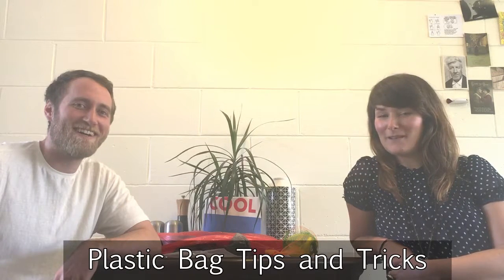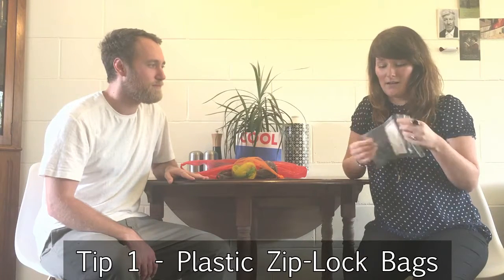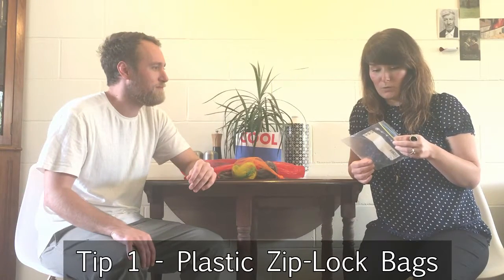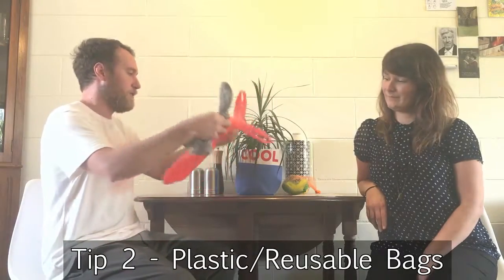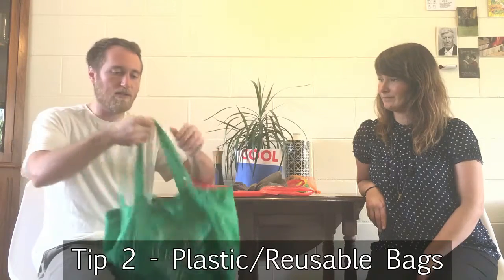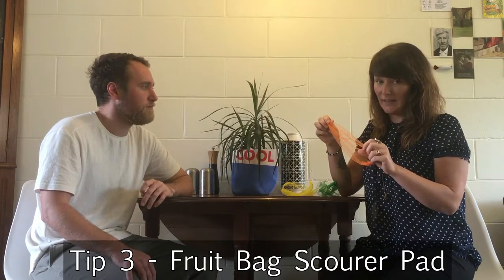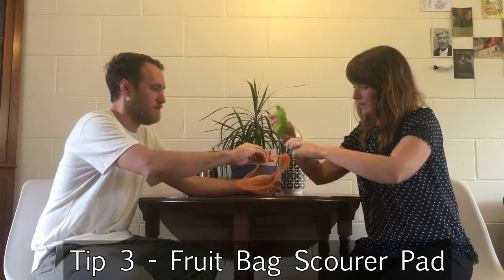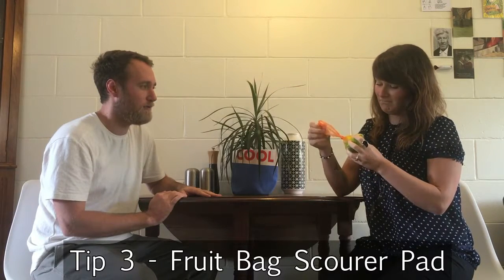Plastic Bags - Tips and Tricks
Bek and James from Eco My Home share some simple tips and tricks that utilise any unnecessary plastic bags you have around the house.

Reduce - Reuse - Recycle whenever/wherever possible!

The first upload for an upcoming series of home health and sustainability videos aimed at helping people take as many of the small, simple steps towards echoing their homes as possible.